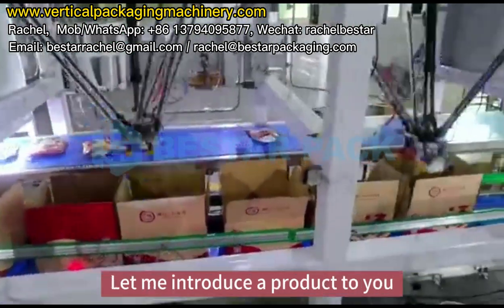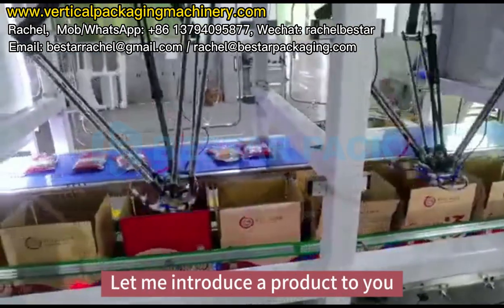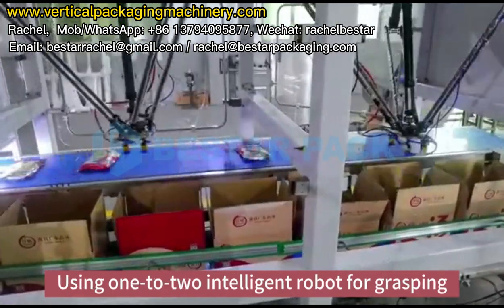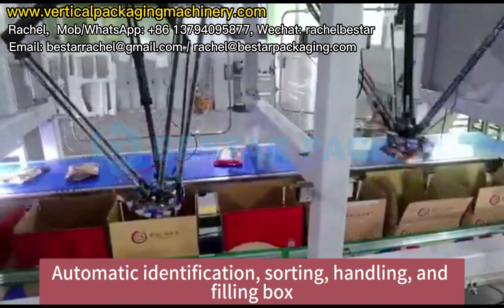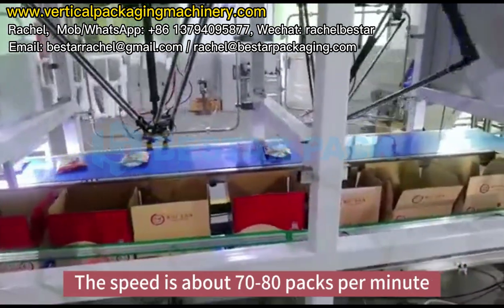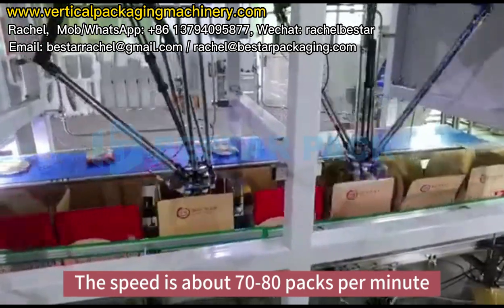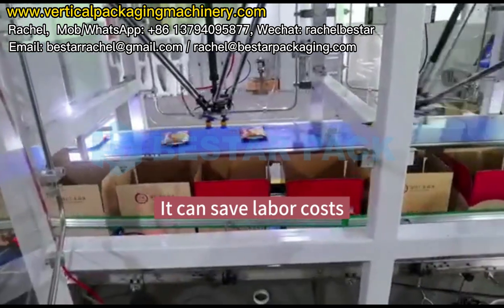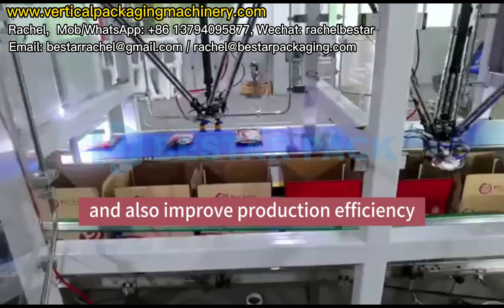Automatic boxing packaging machine with robot grasping filling box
Are you still packing manually?

Let me introduce a product to you, our Bestar Automatic boxing packaging machine. It's using one-to-two intelligent robot for grasping, Automatic identification, sorting, handling, and filling boxes. The speed is about 70-80 packs per minute.

Using this boxing packaging line, can save labor costs, and also improve production efficiency.

Each machine we customize for clients.
For more videos and information, please contact Rachel by following:
Rachel He
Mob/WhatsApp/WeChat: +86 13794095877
WeChat: rachelbestar                 Skype: Rachel Bestar